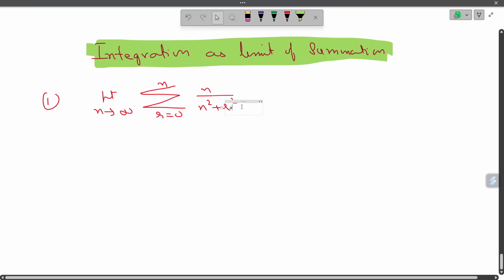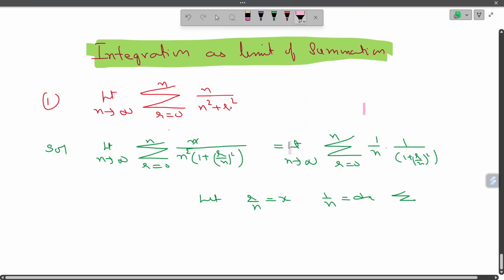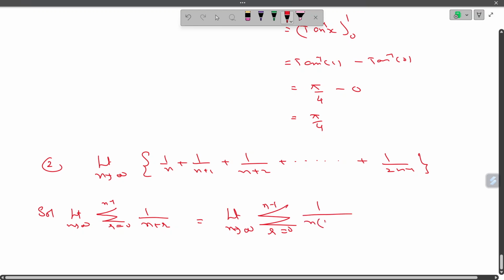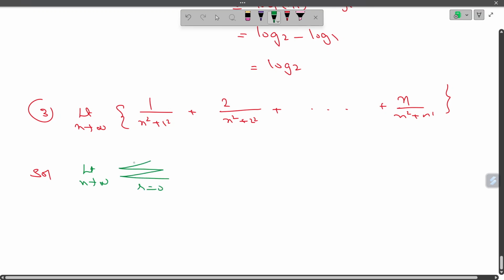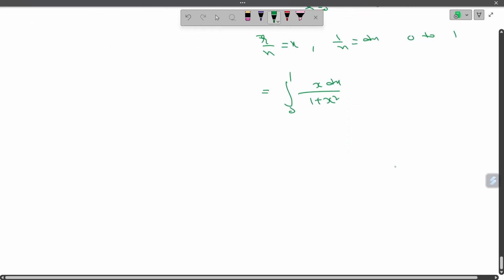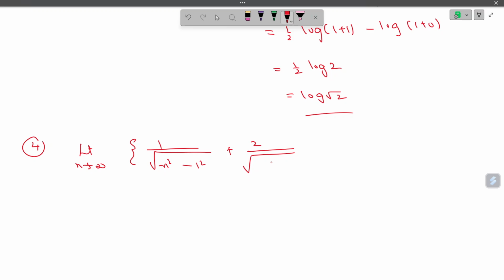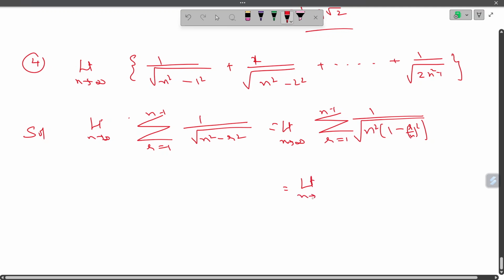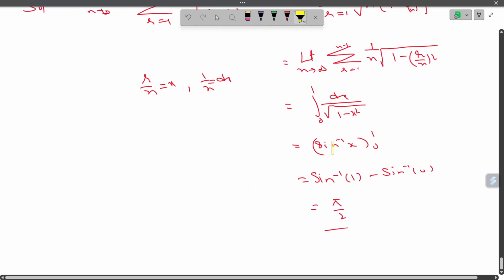Integration as limit of summation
Almost all type of exam problems on Definite integration (10+12) solved in an easy, understandable way to remember and face the exam confidently.